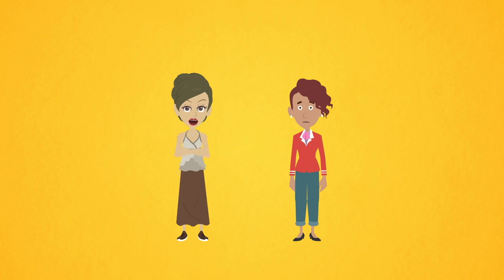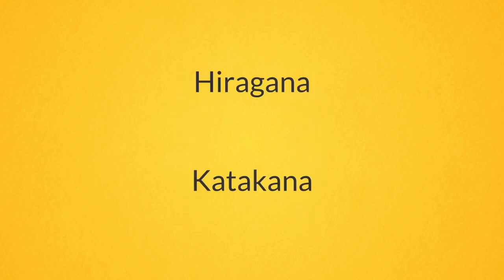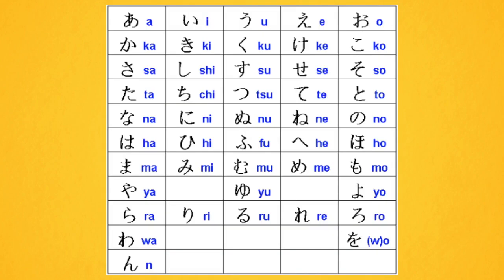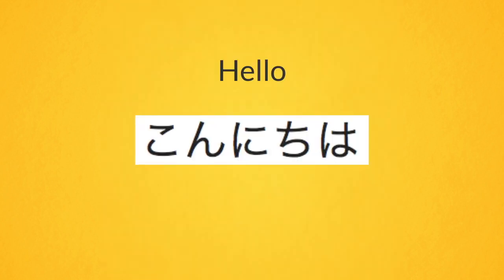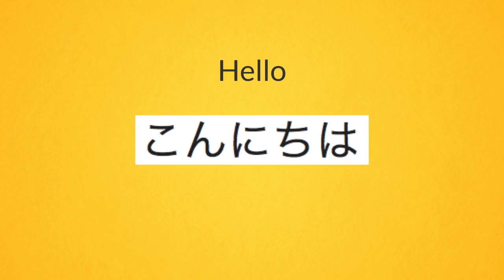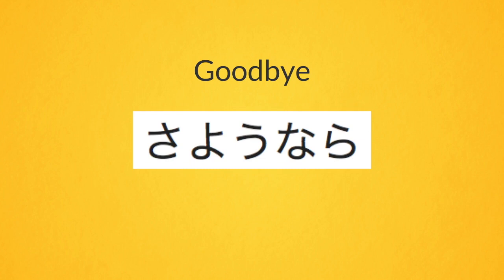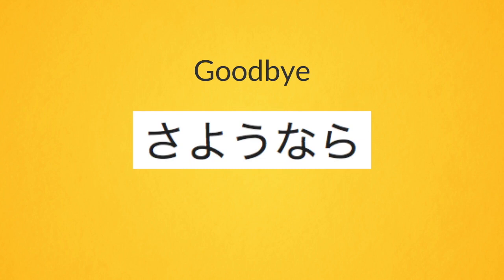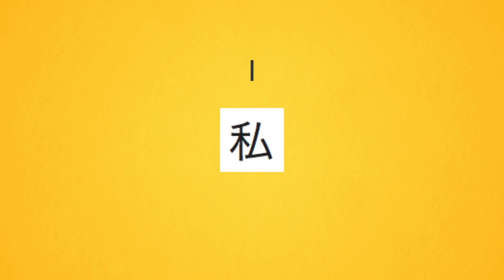Learning Japanese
Let's learn some Japanese!